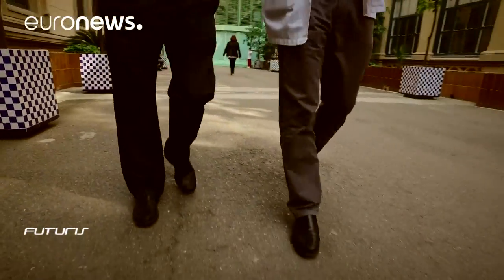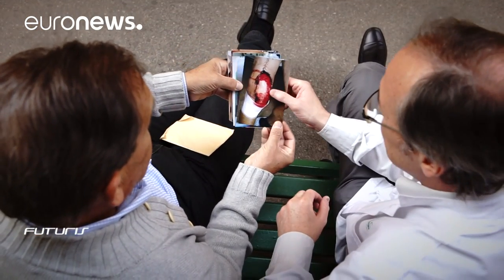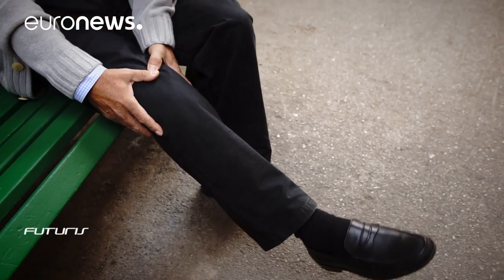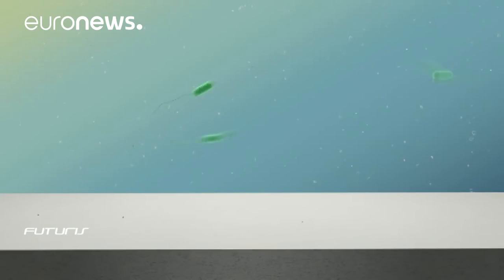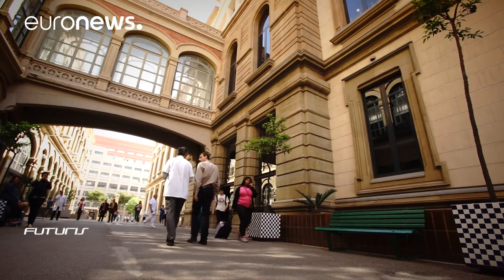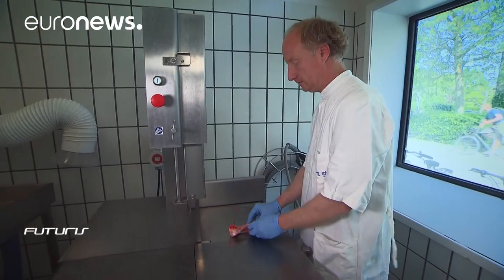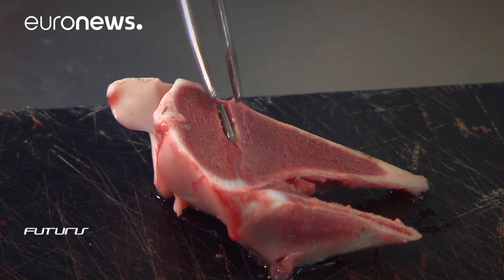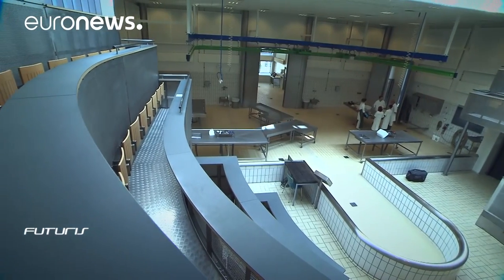A surgical strike against bacteria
Implantation of a prosthesis involves complex surgery conducted in a sterile environment. Still, sometimes implants get infected with dangerous bacteria. The consequences can be very serious. Why does this happen and what can be done to prevent it?

Ángel, from Barcelona, had his knee joint replaced with a metallic prosthesis. At first, it seemed the routine operation went well - but complications quickly became obvious.

"Three to four days after the surgery, the knee didn’t improve - it got wo…